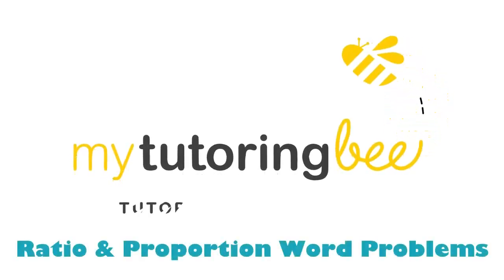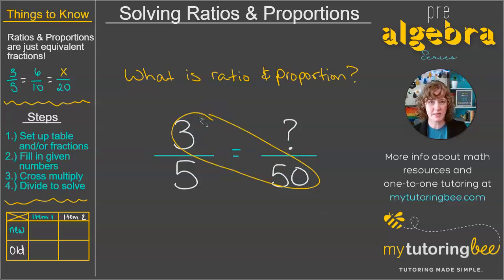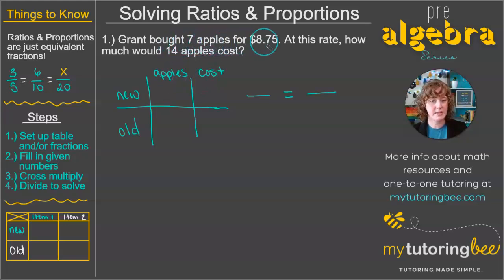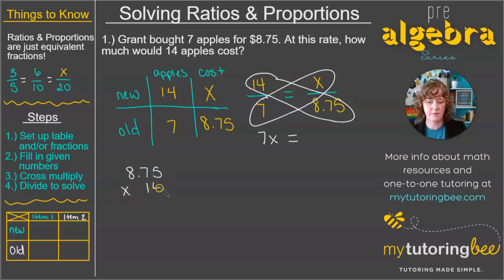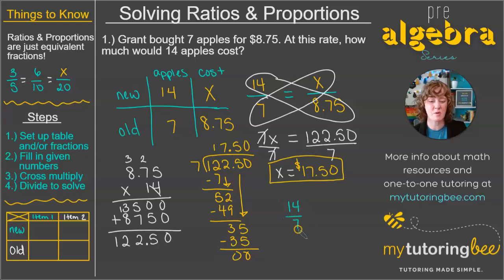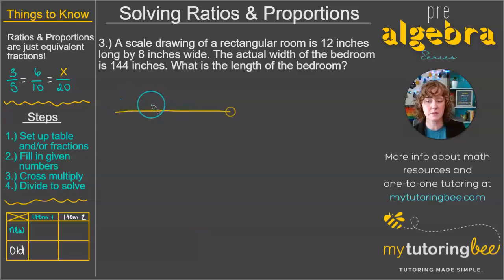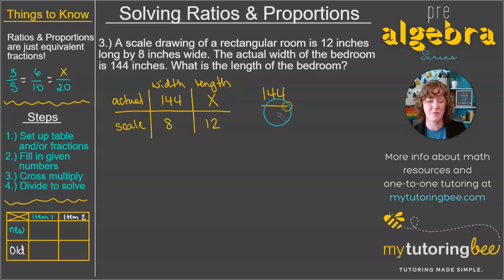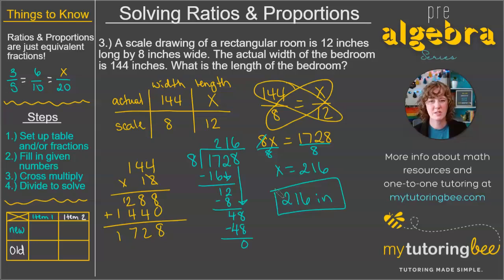Solve Ratios & Proportions Word Problems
What is ratio and proportion? Proportional relationships in word problems can be tricky! In this video, I will show how to solve ratio and proportion word problems using equivalent fractions and cross multiplication methods. Using a chart or table can help know where to place each value as well as the unknown variable in the proportion in order to solve. I have a few examples and go over some definitions and formulas as well.

I hope that my videos have helped you help your students. If you are looking for downloadable online resources to help your students practice and grow, these may help you out:

Chapters:
0:00 Intro
0:12 Equivalent Fraction Method
0:56 Cross Multiplication Method
1:30 Example 1
5:39 Example 2